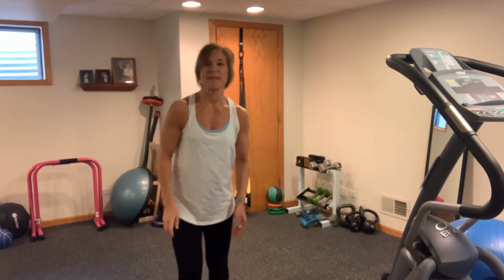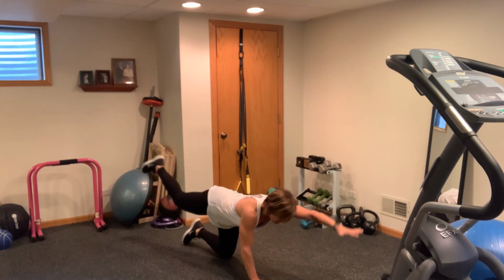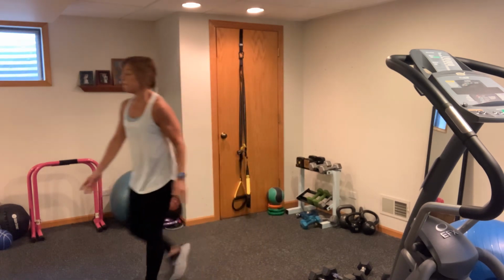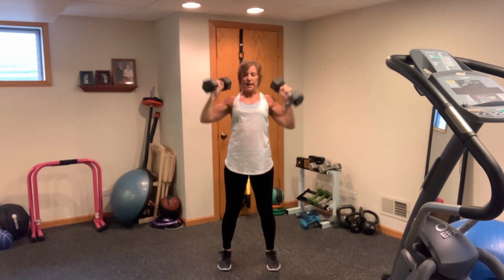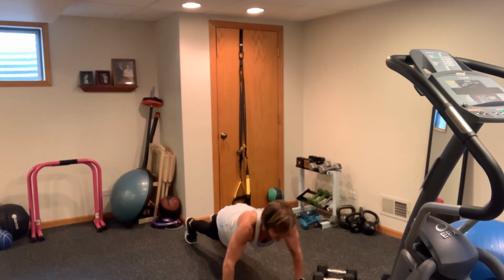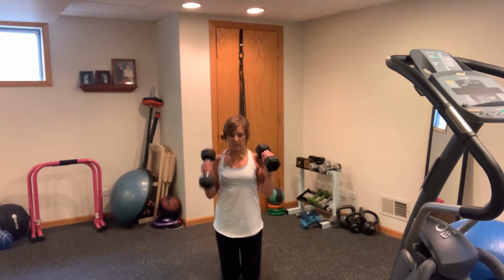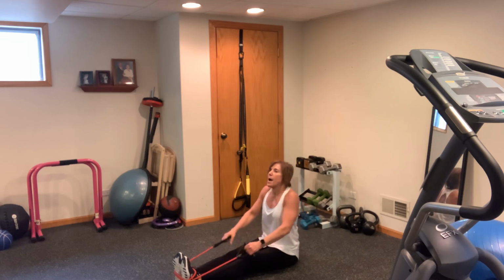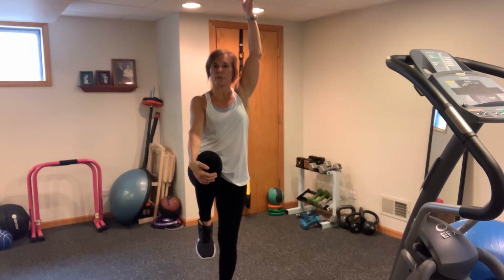Total body strength-no cardio-band or tubing recommended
This workout is a total body strength-no cardio-will use some resistance bands-tubing-bungee cord-stretchy belt towards the end. Workout smart-stay strong-be well❤️